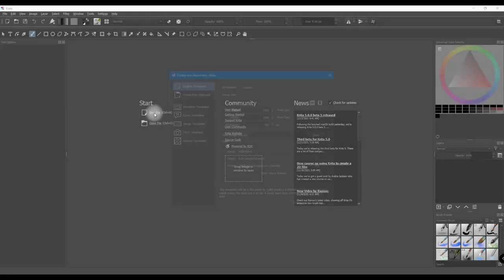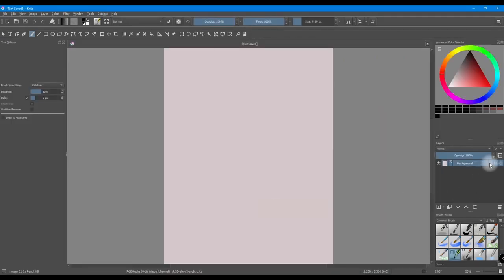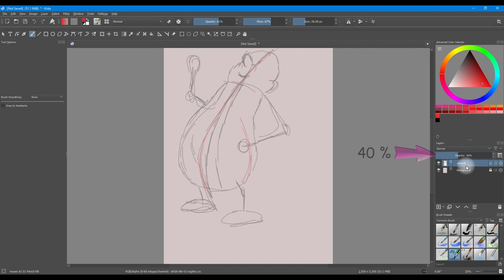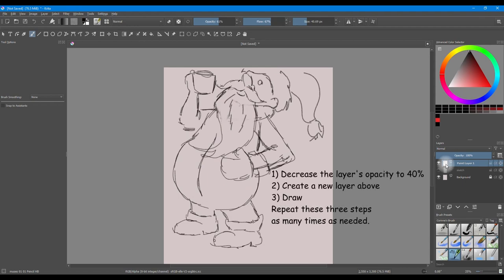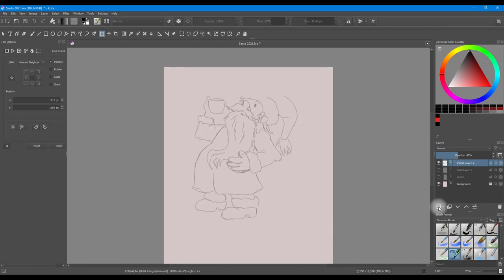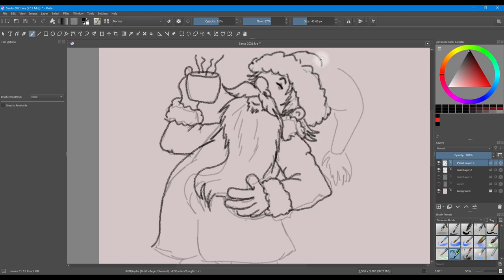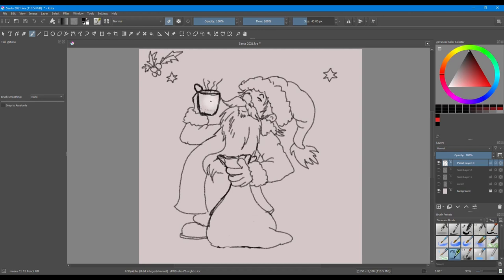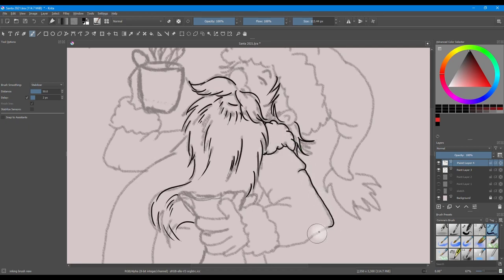How to draw Santa Claus in Krita - Step by step - Intermediate level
Hello everyone! Today I am going to show you how you can draw Santa Claus in Krita. Maybe this could become a Christmas card. Why not?

I would like to share with you how I created my Christmas card. ***

When creating your own, you have two options: You can color your character, or you can just use the sketch. If you choose the latter, be sure to create a simple and pretty background. I'll show you what I mean by that at the end of the video.

Since this is the last video of 2021, I thought it would be appropriate to step out from behind my screen recorder at the start and end of this video to wish you (face to face) a Happy New Year.
I'm sorry for my bad microphone. As you will see, I am not very good at speaking to a camera.
I hope you will forgive my awkwardness.

Chapters
00:00 Introduction
00:24 A quick message from me to you (face to face – stepping out of my hiding spot 😊)
01:08 Creating our new file and getting ready before we sketch
02:25 We are starting to draw here!!!
05:50 Inking
08:30 showing you how it looks painted and how it looks when you keep the sketch only.
08:56 Conclusion and Happy New Year (popping out for a few seconds again 😊)

*** Please be aware that this is copyrighted. However, please feel free to copy my Santa's version for your personal use. I don't mind. ***

*** I have created a guide that you can use alongside my video tutorials ***